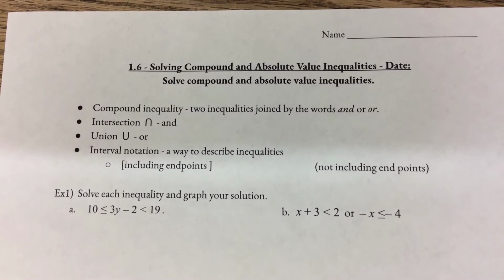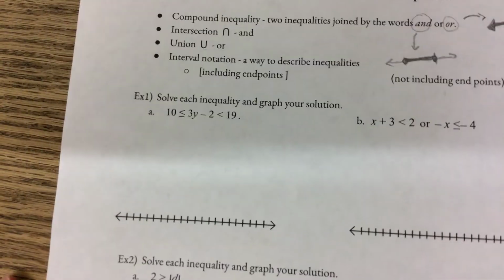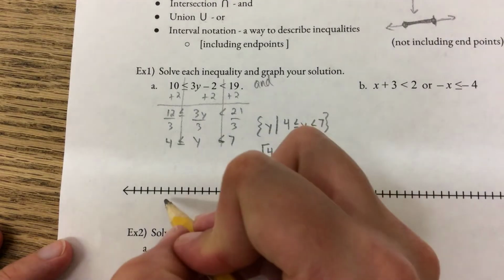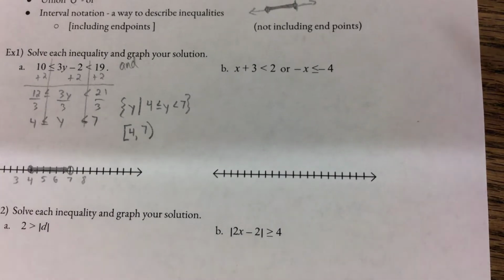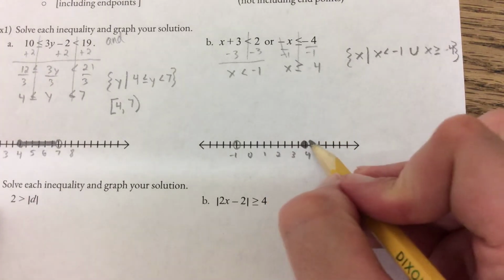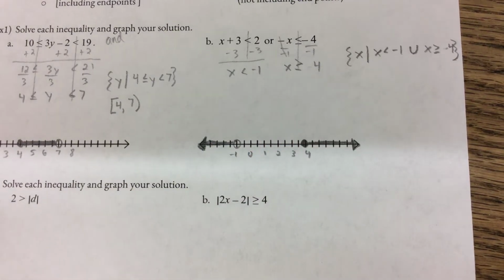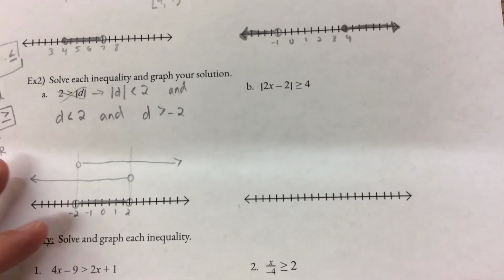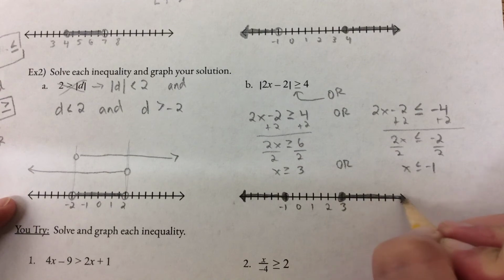Algebra 2 - 1.6 Solving Compound and Absolute Value Inequalities